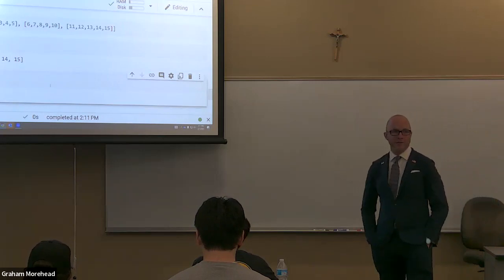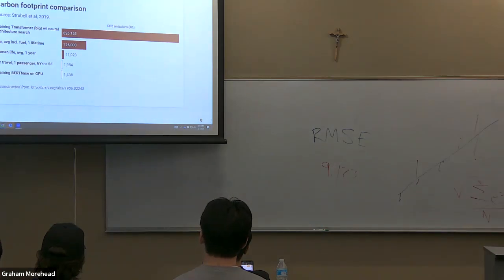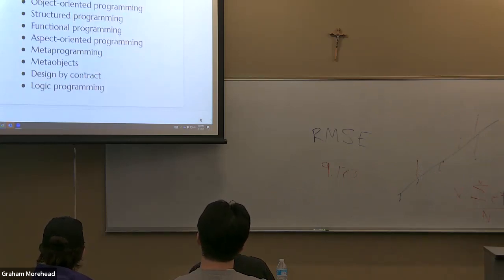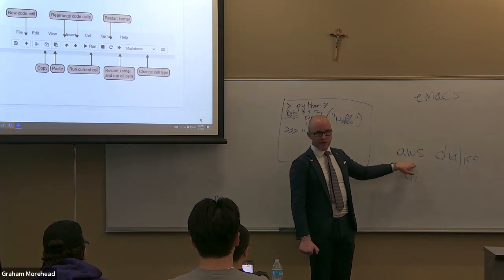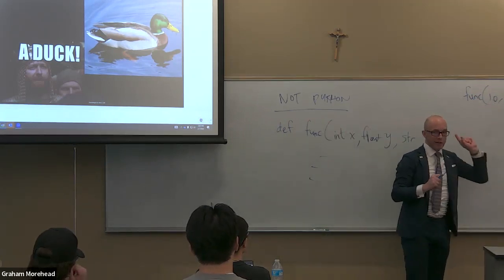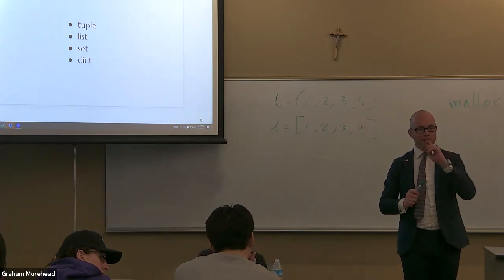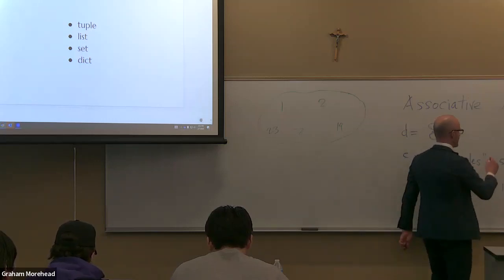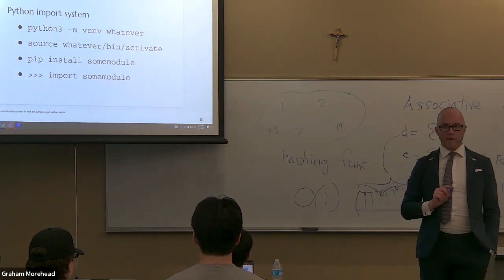CPSC 222 Lecture 5 7-23